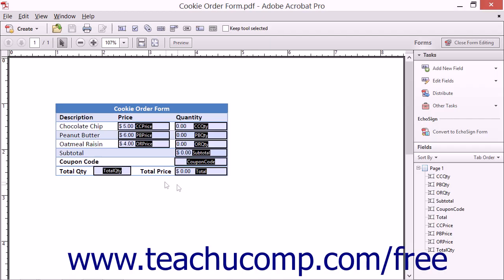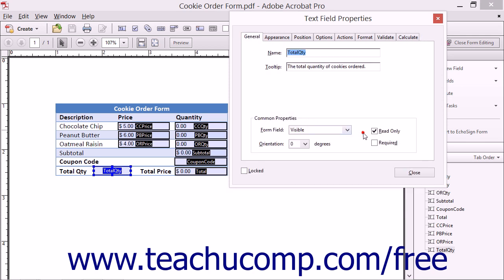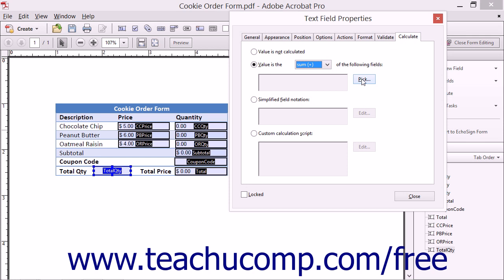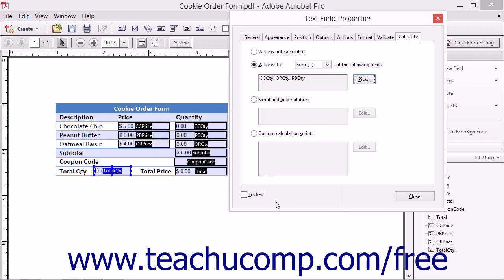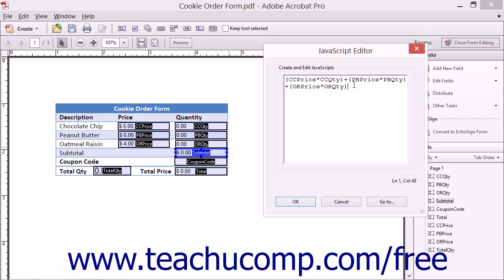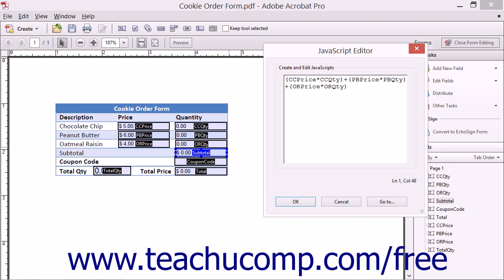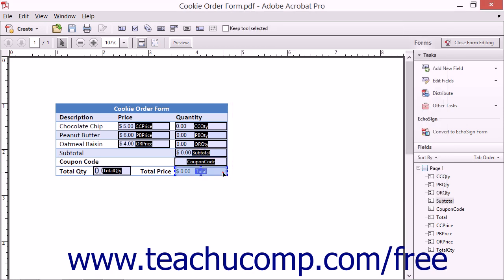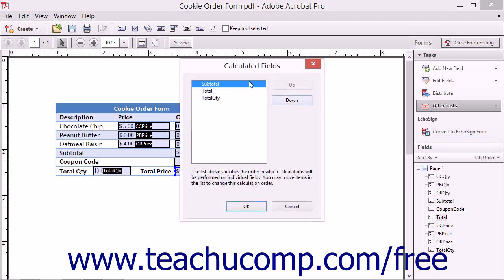Calculate Properties of Form Fields - Adobe Acrobat XI Training Tutorial Course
Learn about Calculate Properties of Form Fields in Adobe Acrobat XI Visit us today!